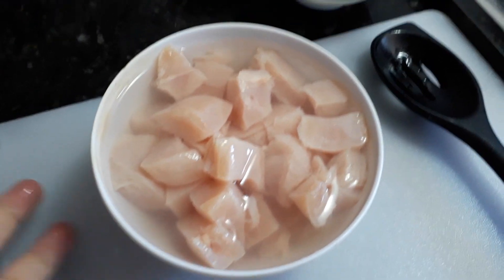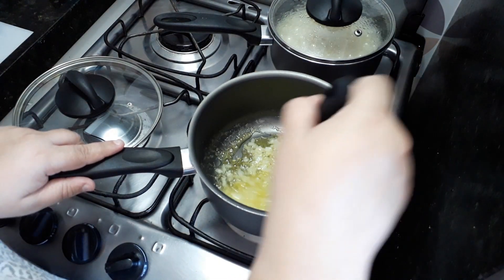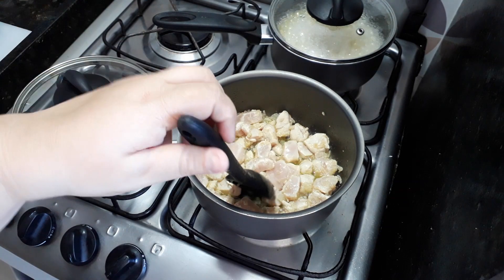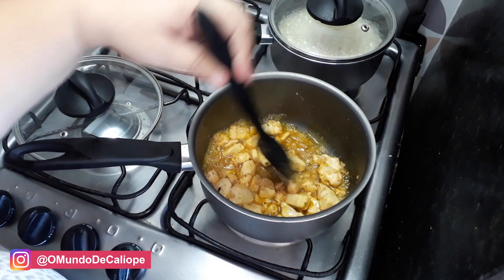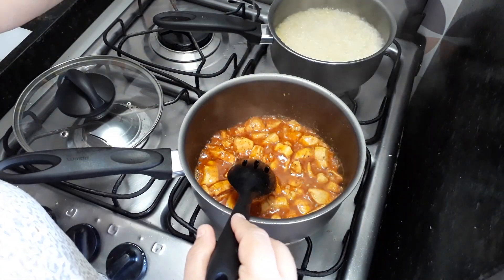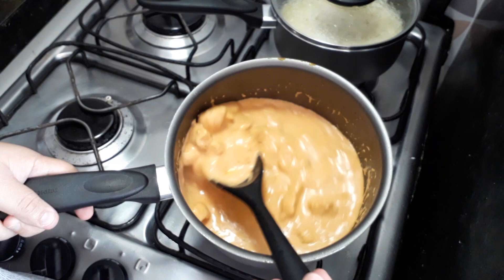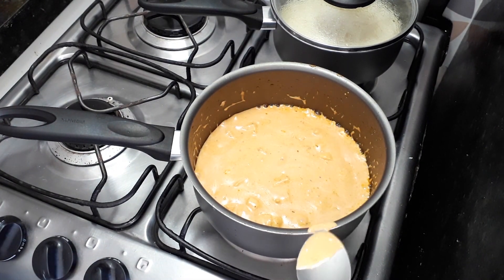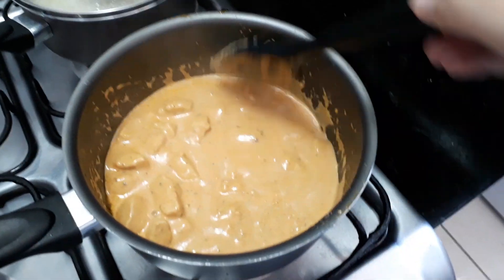É ASSIM QUE EU PREPARO ESTROGONOFE DE FRANGO | FÁCIL E DELICIOSO!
Existem muitas formas de preparar estrogonofe, hoje trouxe pra vocês um vídeo mostrando o meu jeitinho de fazer, que fica maravilhoso! Espero que vocês gostem!

Deixa nos comentários o que você achou! :)

Estrogonofe de frango simples e delicioso

INGREDIENTES
Filé de peito de frango
Cebola, alho, pimenta do reino, sal
Temperos de sua preferência
Extrato de tomate
Catchup, Mostarda
Creme de leite

Confira no vídeo :)

CRÉDITOS
Animação: botão de curtir Canal Savio Ferraz